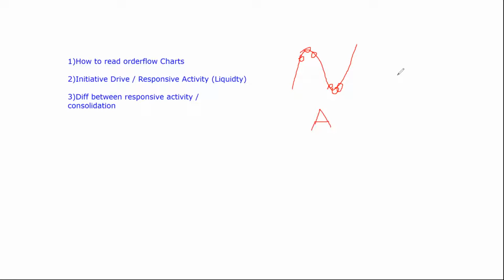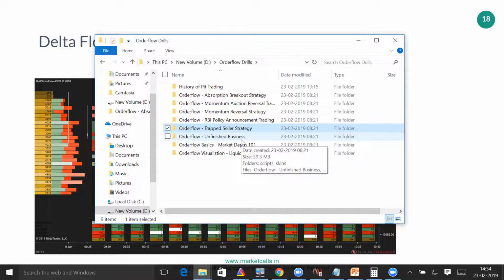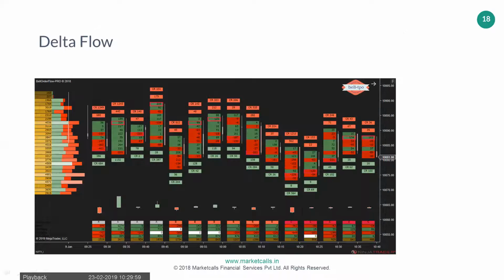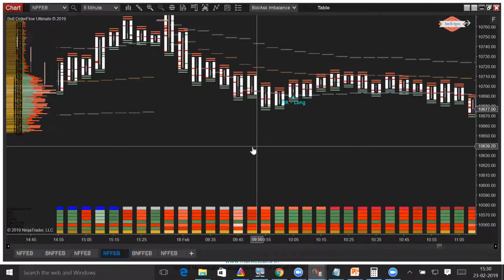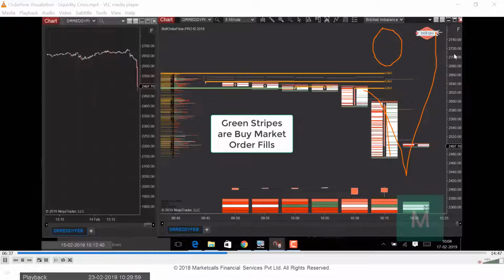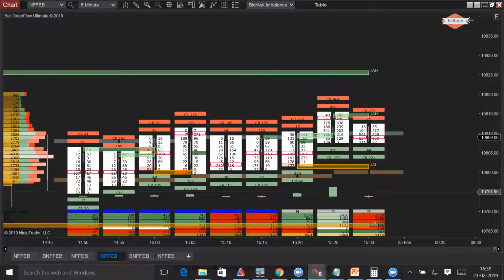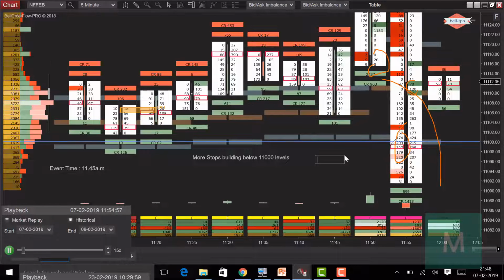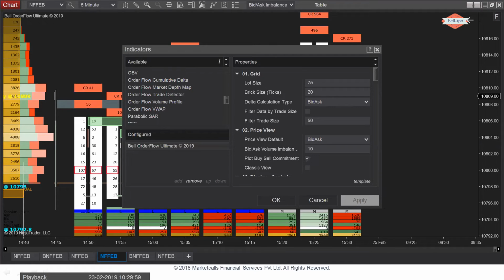order flow part 1 to 4(3)